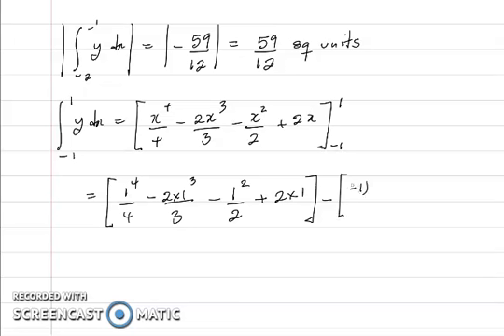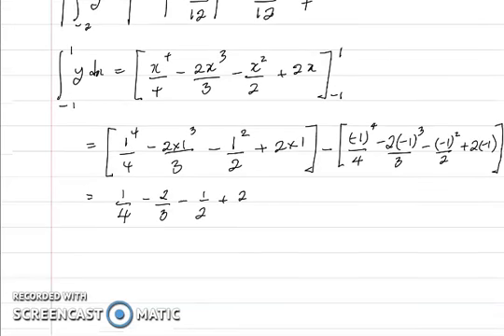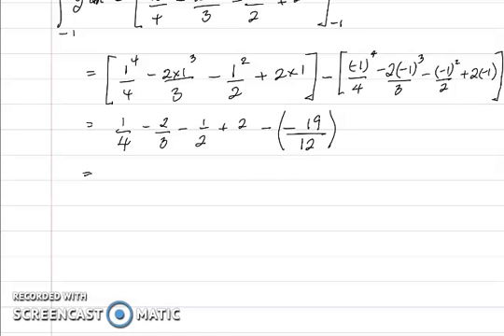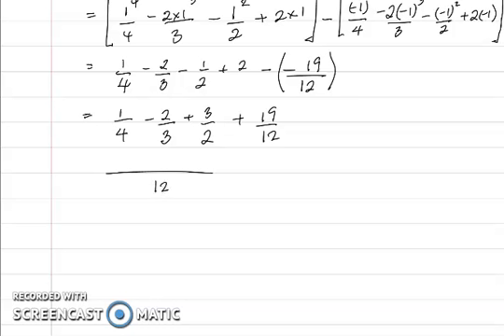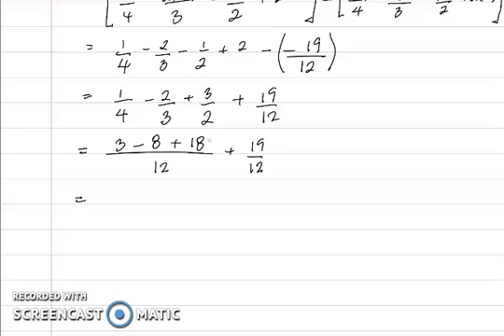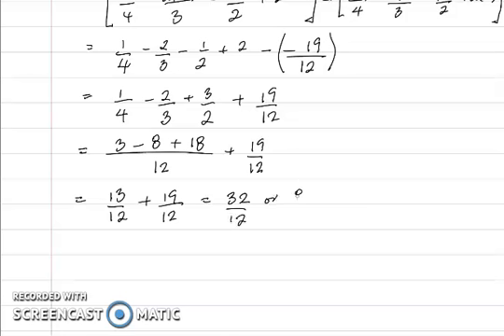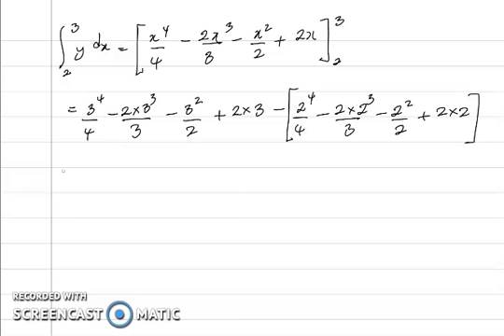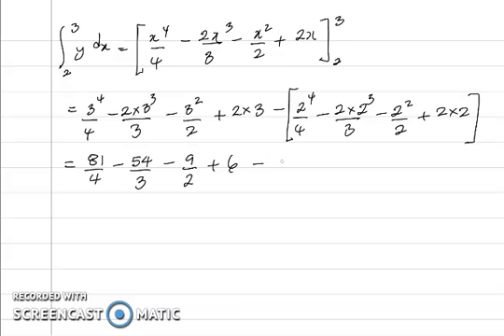C16 (Applications of Integration) five, Area under a curve